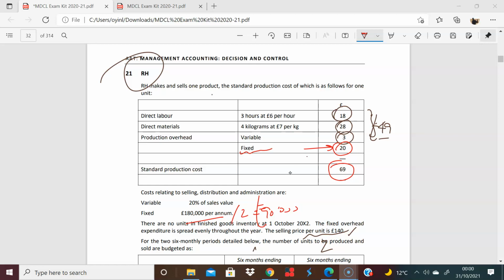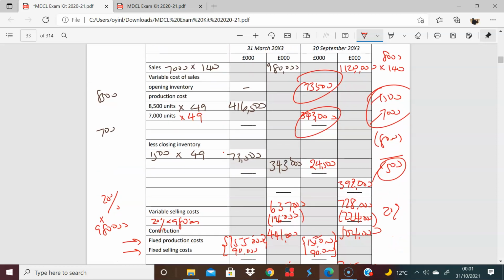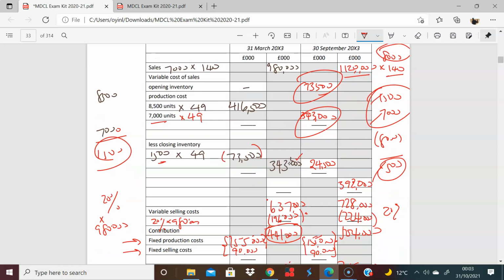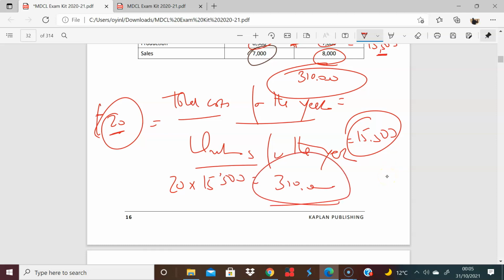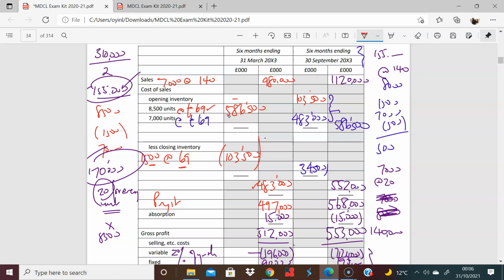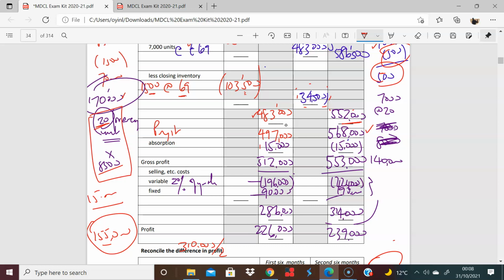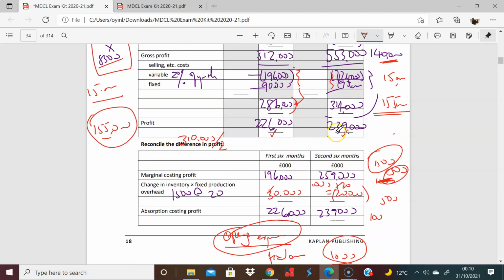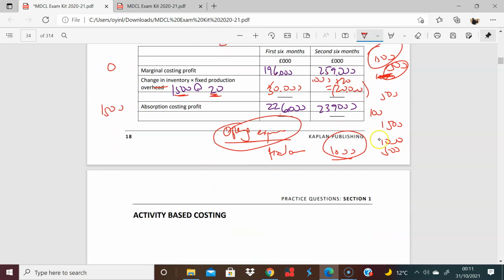MDLC Exam kit Q21